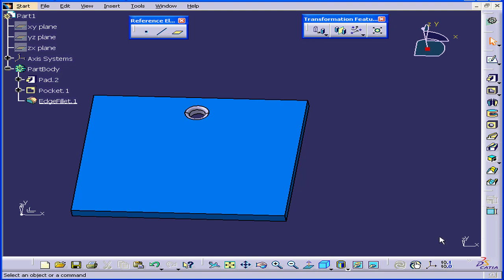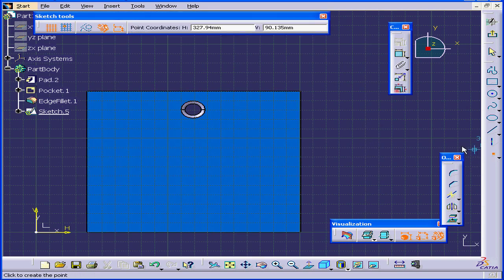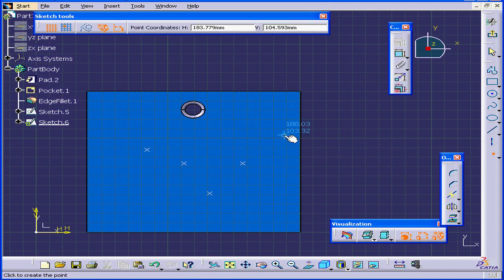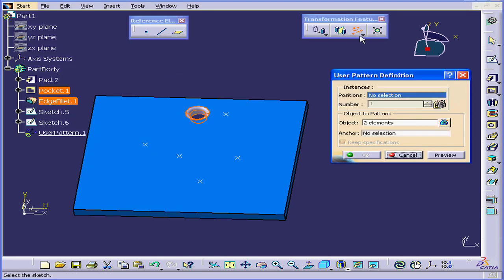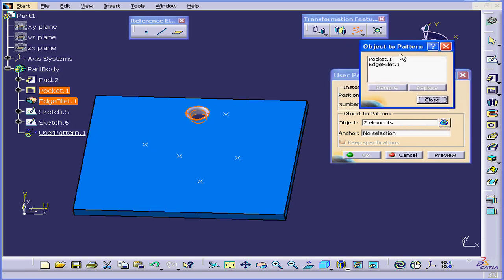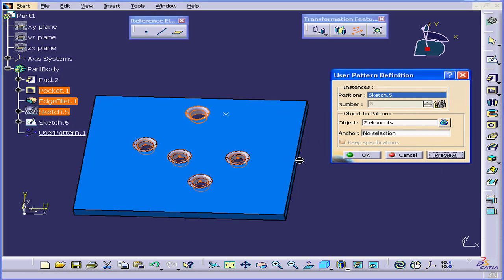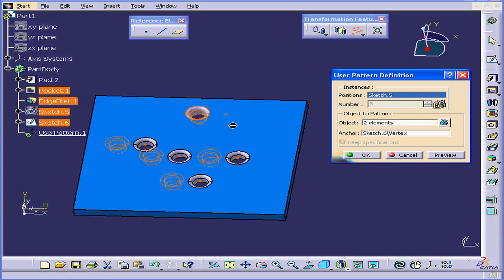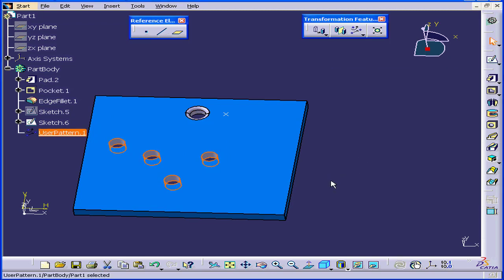01-66 CATIA v5 TUTORIAL: ( User Pattern )